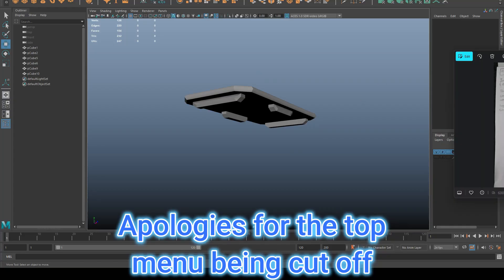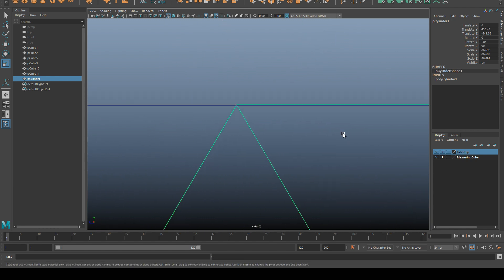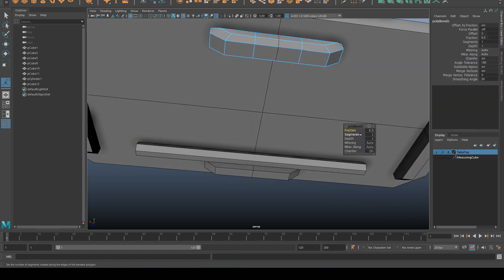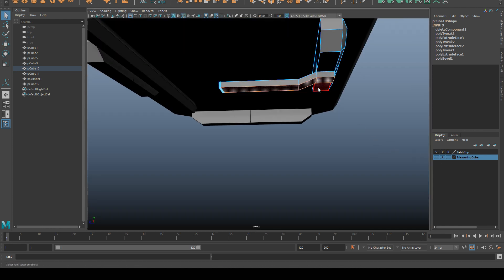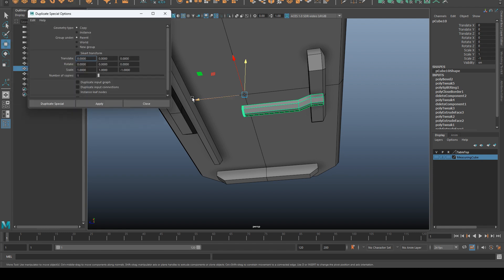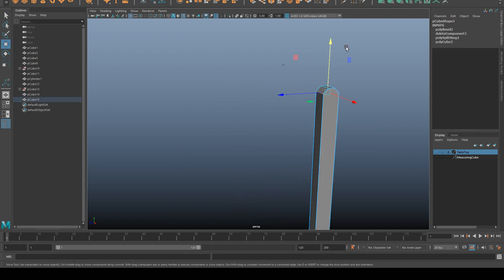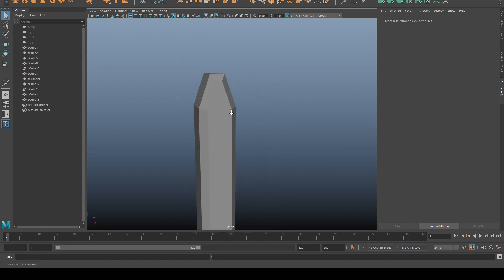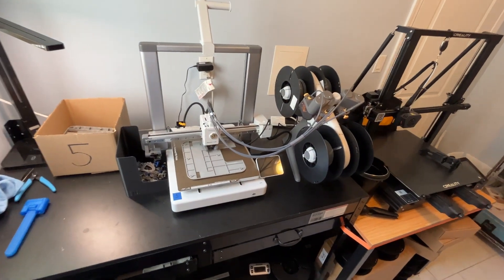3D Modeling Series: Stealth TV Tray Pt.3 for Bambu Lab A1 Printing!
Daily Vlog #33: 3D Theory here! Welcome back for the third installment of our Stealth TV Tray series! In this episode, we delve deeper into the 3D modeling process in Maya, focusing on the cylindrical wood piece that forms a crucial connection to the tray's legs. We’ll also tackle the center bar that secures this cylindrical piece, but with a twist, instead of metal, we're creating a thick, stealth-designed geometry to ensure strength and durability when 3D printed in PETG on the Bambu Lab A1. By the end of this video, we will have completed the modeling of the tray’s leg and set the stage for further details and added features in upcoming parts of the series. Join me on this daily vlog :)